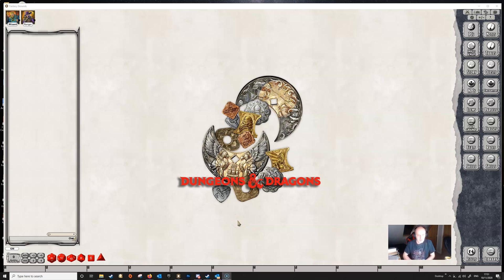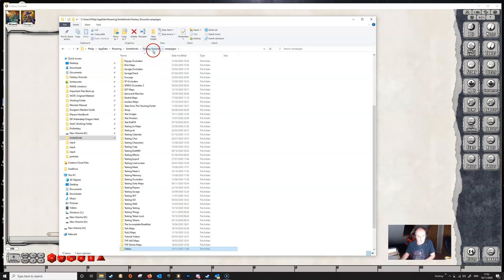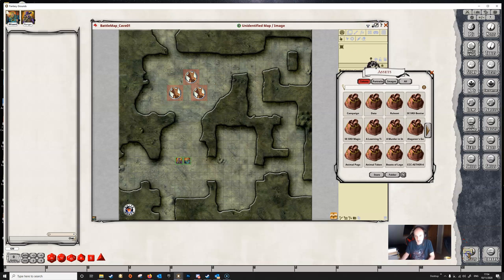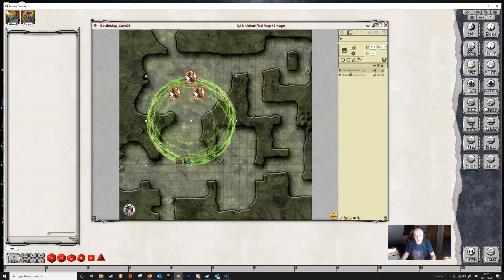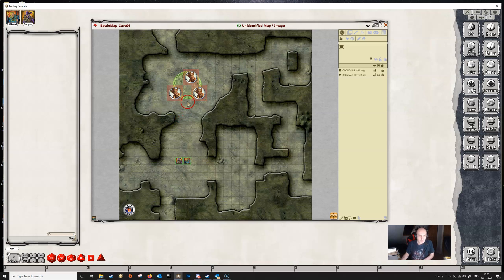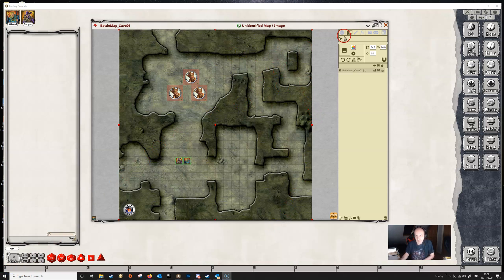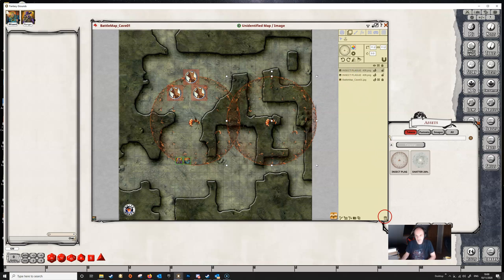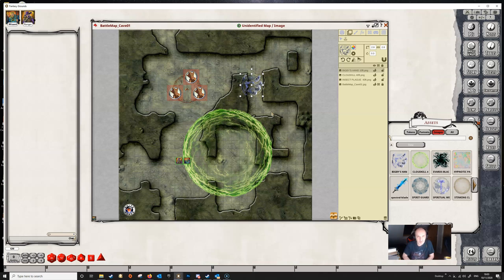Adding Spell Tokens to a map in Unity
In this video we look at how you would add tokens or images to a map during play to represent spells or anything else that you want to have added to the map.